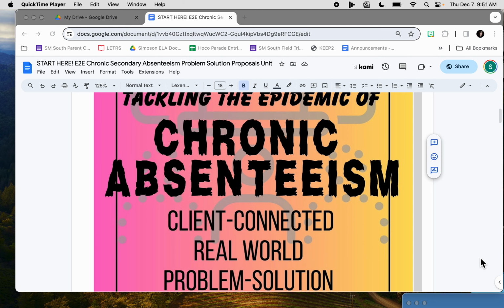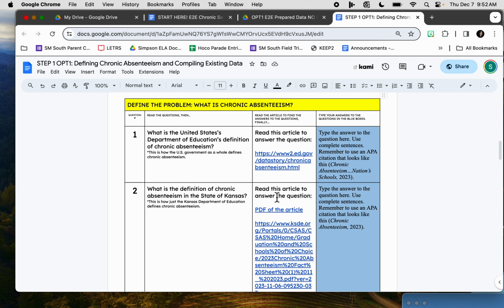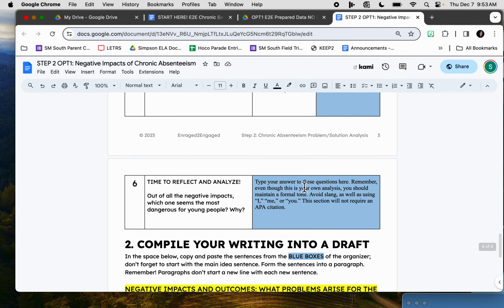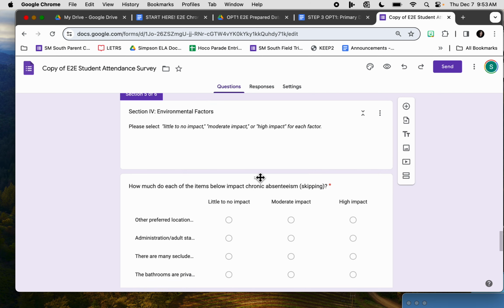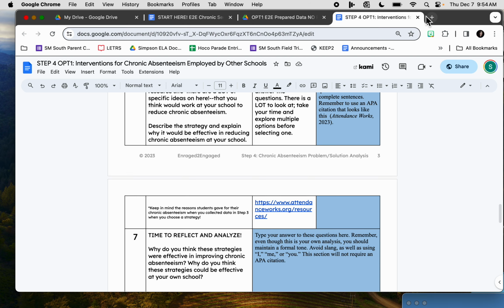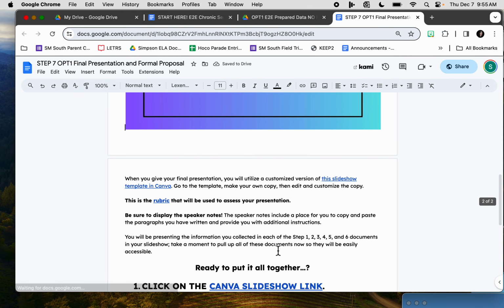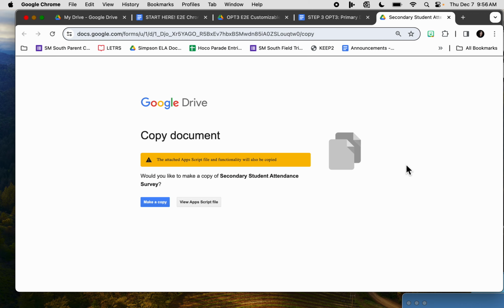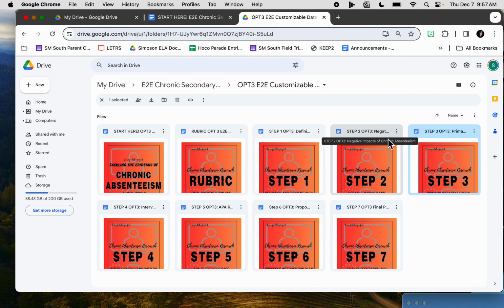E2E Product Tour: Chronic Absenteeism Client-Connected Presentation Project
Check out this video tour of E2E's Chronic Absenteeism Client-Connected project to see how the unit functions and what your students will achieve by following the easy-to-navigate steps from research to proposed solution.